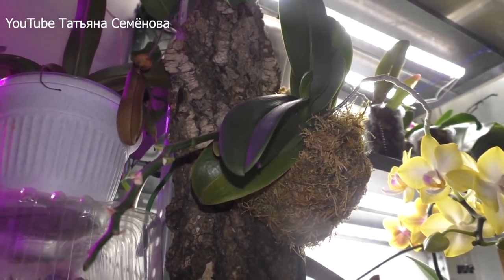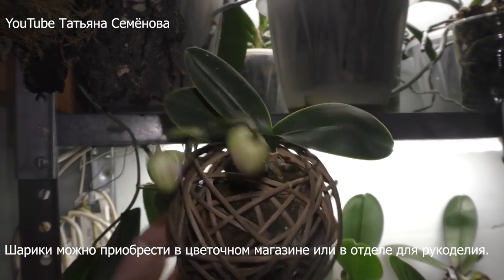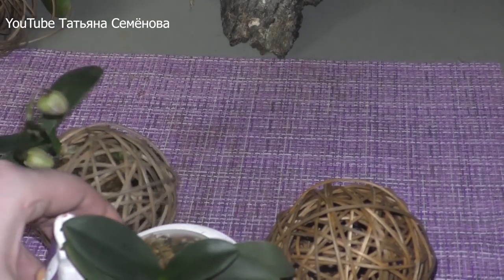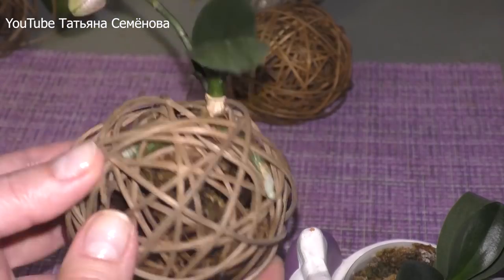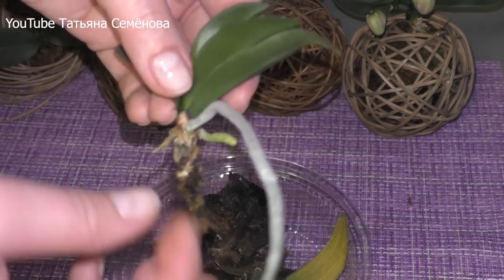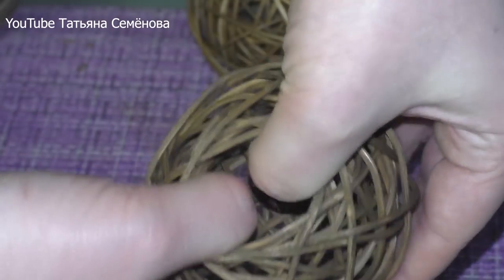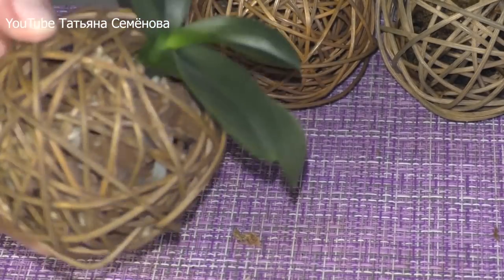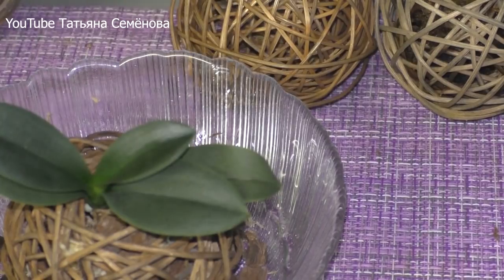Посадка мини фаленопсиса в ротанговый шар Гнездо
Пересадка мини_фаленопсиса в ротанговый шарик по просьбам зрителей моего канала. Так называемая посадка в "гнездо".
Порой мини_орхидейки проявляют упрямый норов в условиях домашнего содержания, но я попыталась найти подход, благодаря чему,мои минички зацвели в новых посадках в ротанговыеШарики. Это последняя упрямица, которую на Ваших глазах я посадила в гнездо.
Тут можно посмотреть какими попали ко мне эти орхидейки